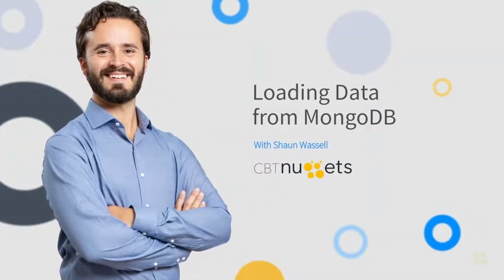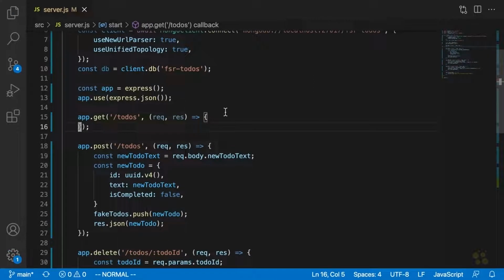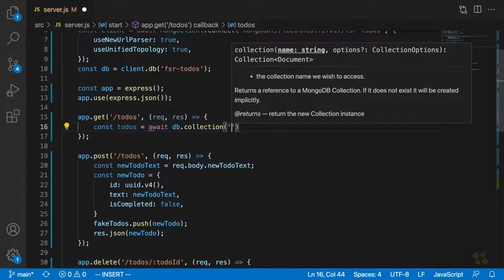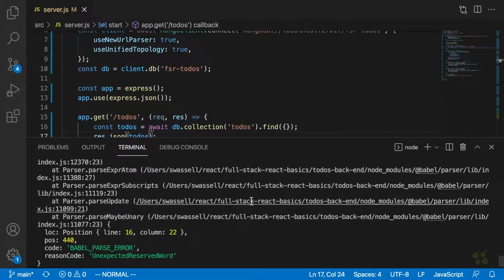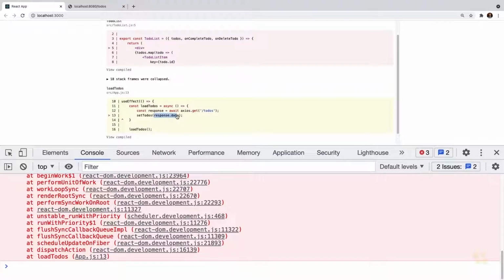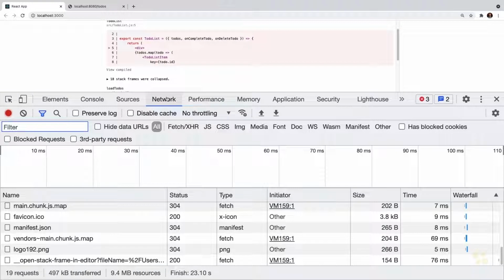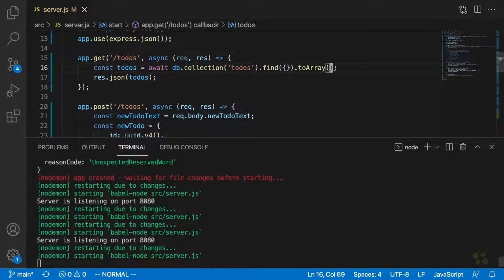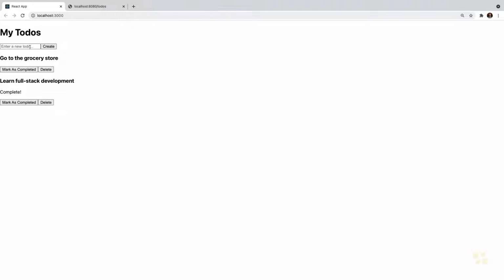13 Loading Data from MongoDB || Full Stack React Development